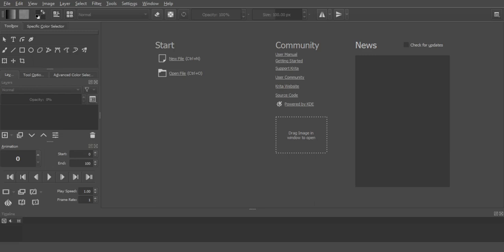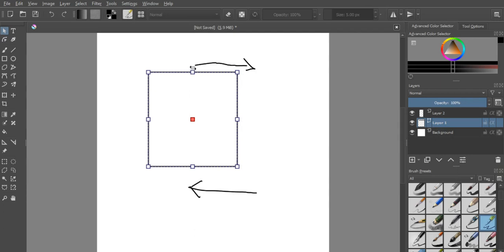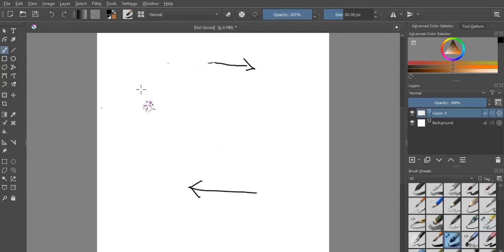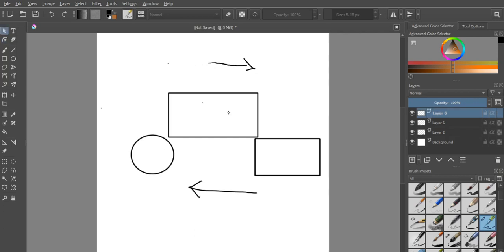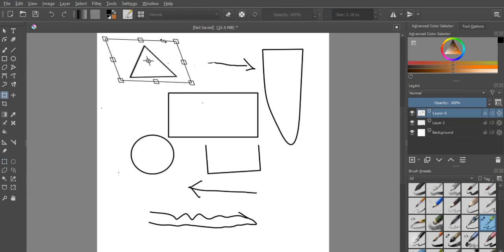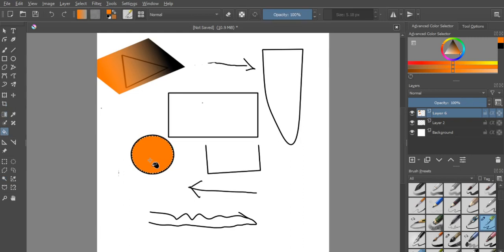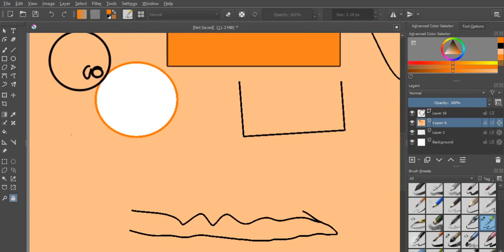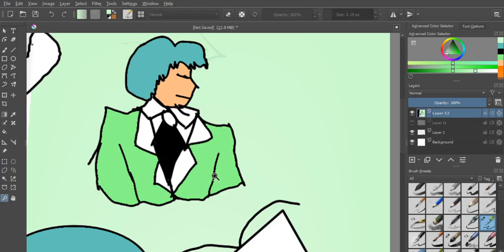krita beginner tutorial from a beginner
very basic on the tools and uses